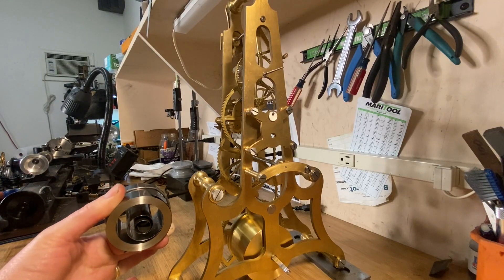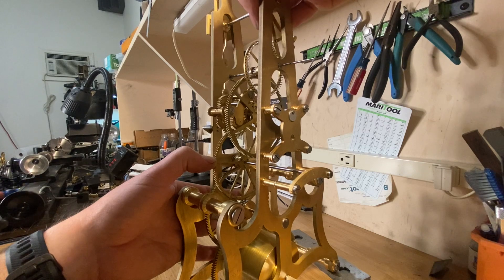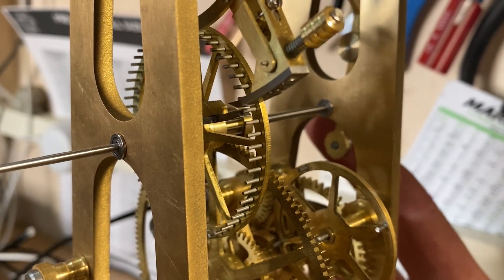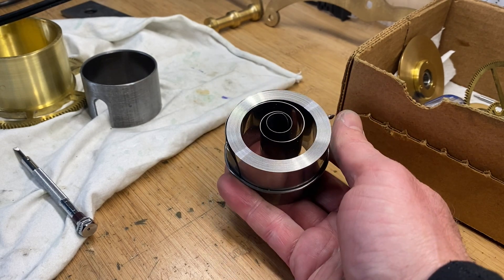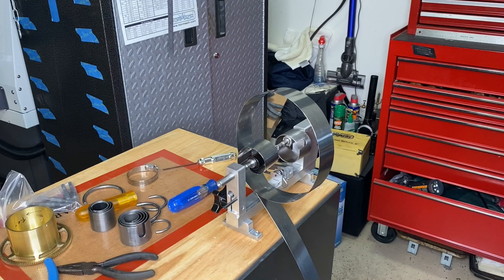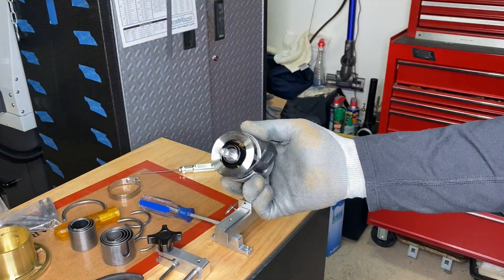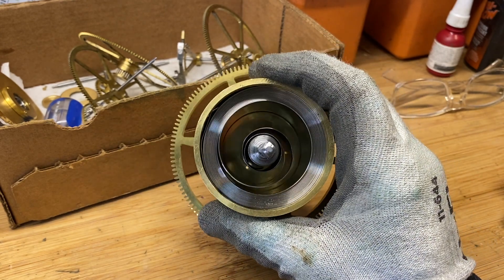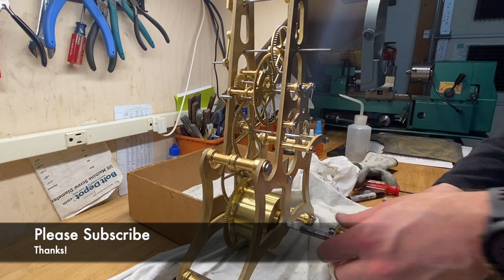Installing the Main Spring in a Skeleton Clock...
Showing how the train of wheels will work and how to install the main spring in a perpetual calendar skeleton clock.  Clock design by L.G. Brown and plans can be found